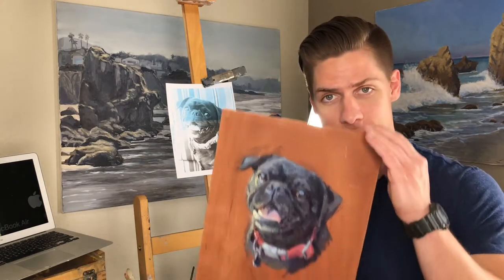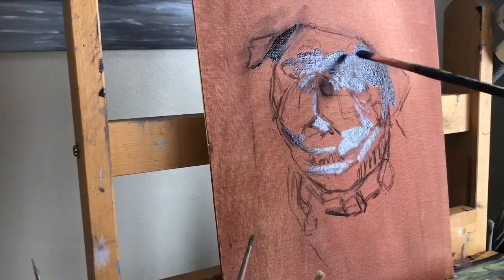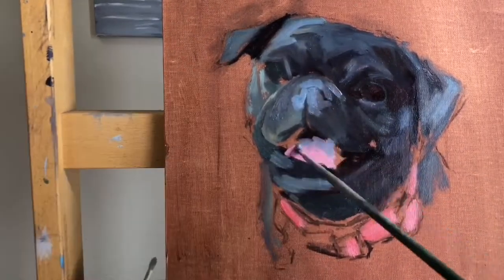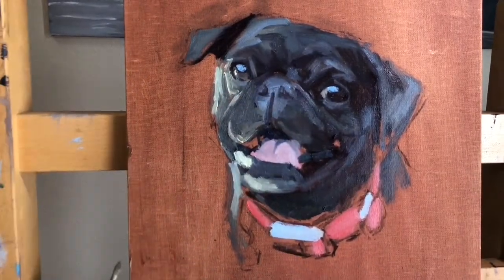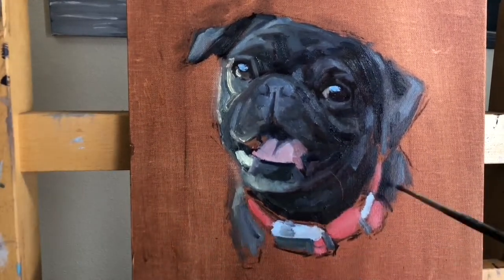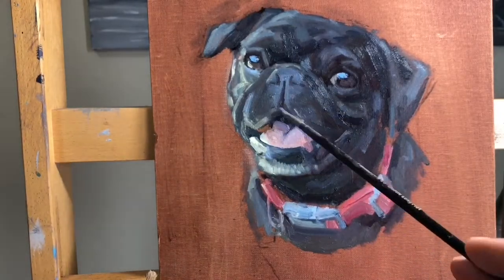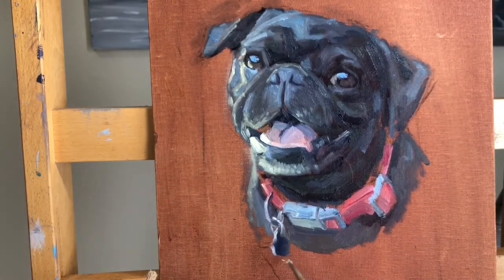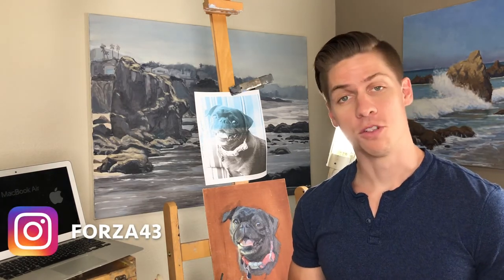Oil Painting Time Lapse: Pet Portrait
Watch as I paint Mini the pug in oil paint on canvas board and explain how I have grown to love painting pets.

Materials: Gamblin Oil paint, Fredrix canvas board

Hi, I am the son of two artists and began painting in my hometown of Richmond, Virginia before I  could walk. I was a rare combination of artist and athlete so I moved to Los Angeles in 2008 to play football for USC. I left the team my  sophomore year to focus on painting and filmmaking, applying the same focus and discipline from my football career to my art. I primarily work in oils, and spend most free days painting "en plein air" around Los Angeles with my easel and headphones.